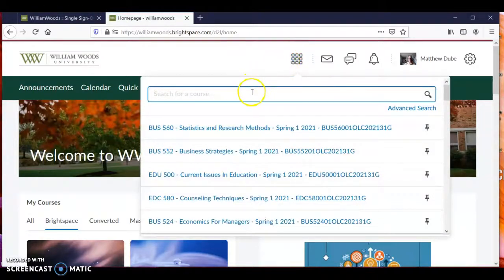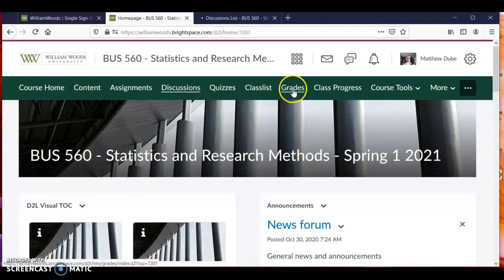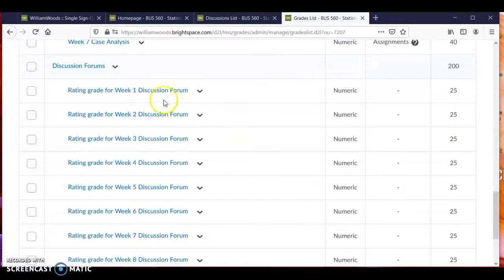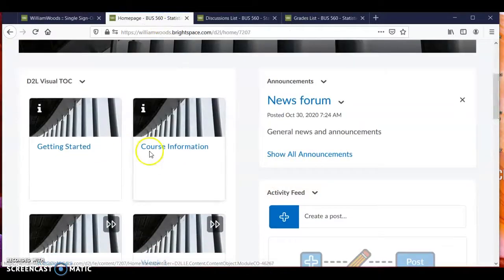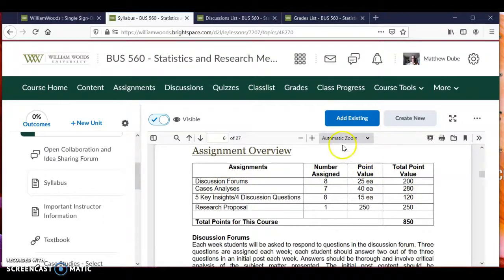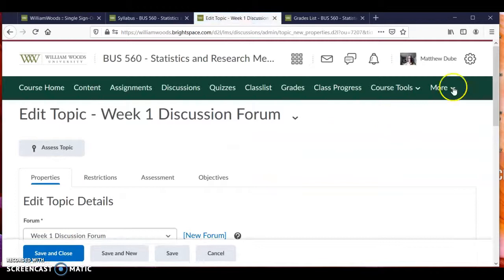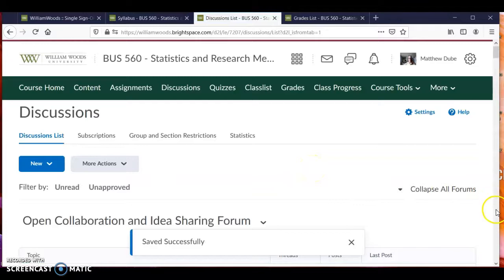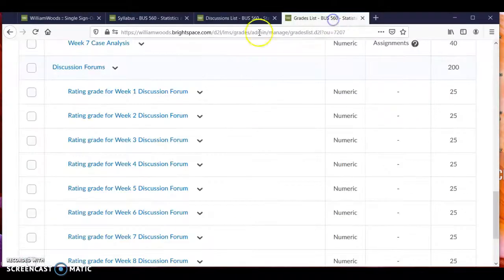connecting forums and the gradebook